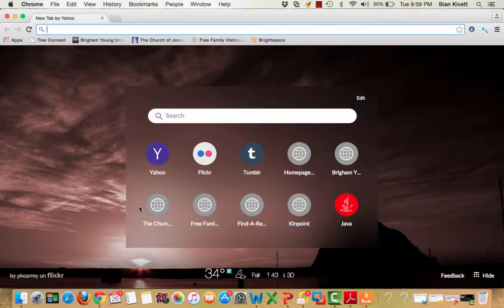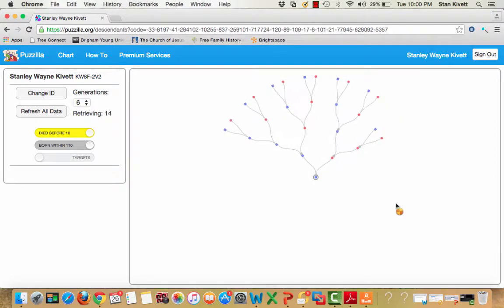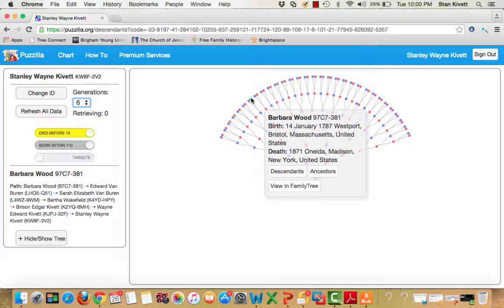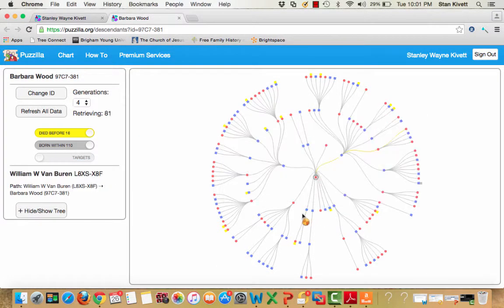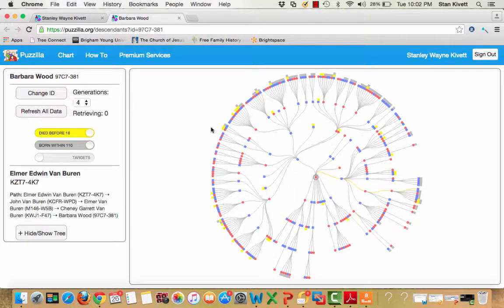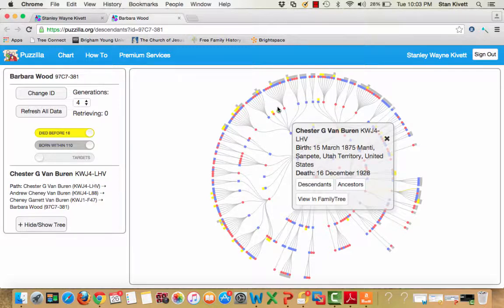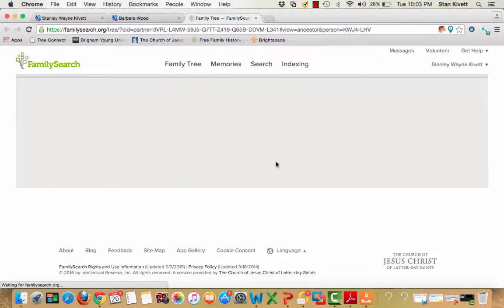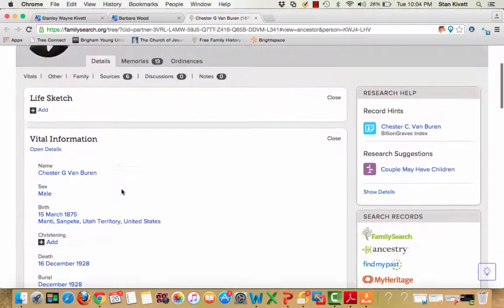Using Puzzilla.org to FIND Ancestors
This video by Stan Kivett demonstrates how to use Puzzilla.org to FIND ancestors who may need temple ordinances - as well as help you put together the many puzzle pieces that will reveal patterns of incomplete research and other needed work in collateral lines.